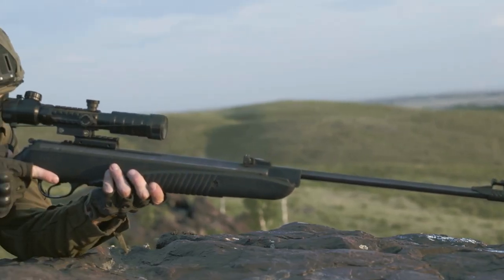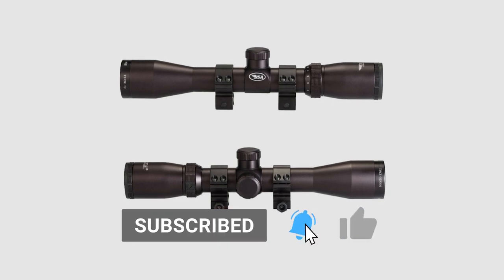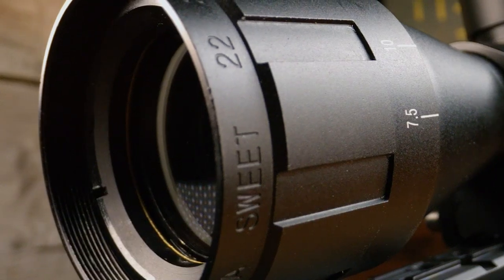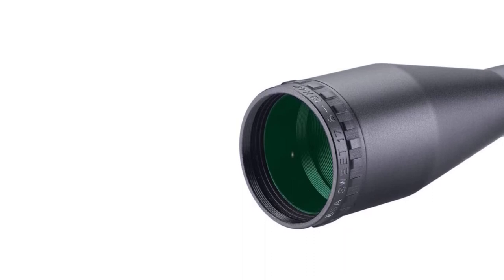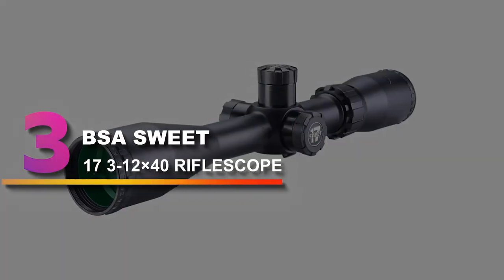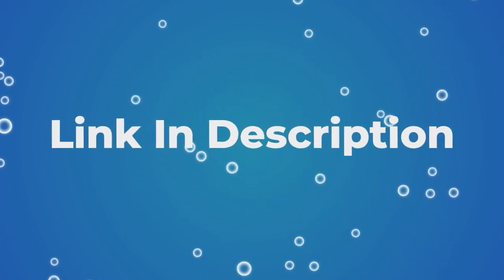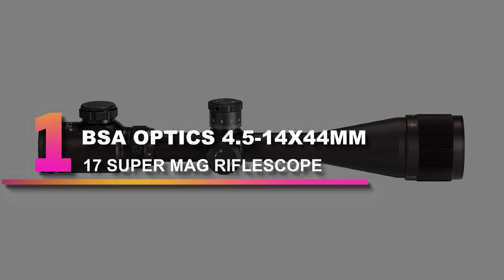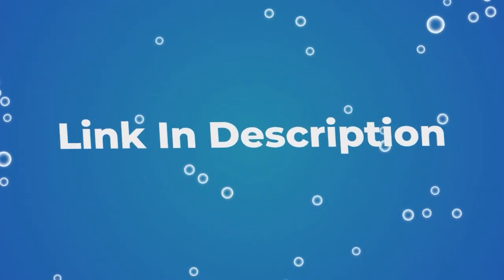Best BSA Scope - Top 6 BSA Scope Review & Test!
Be smarter about your blog with this bespoke BSA scope. Why spend hours writing a blog post when you can just do that in minutes & get paid for it? Check out the best BSA scope review & test done by the experts in the industry.